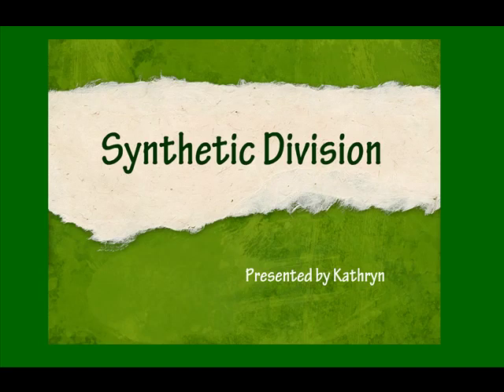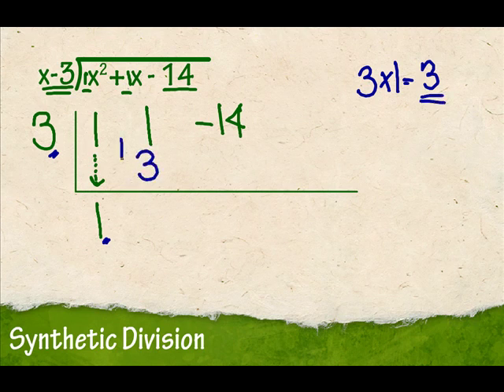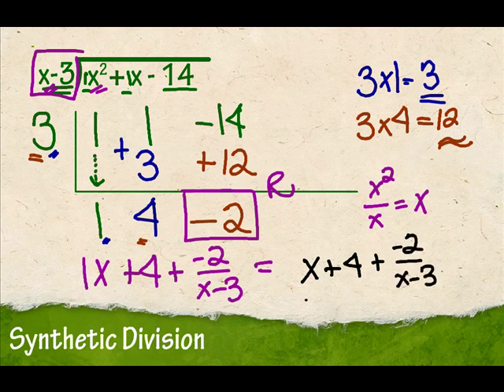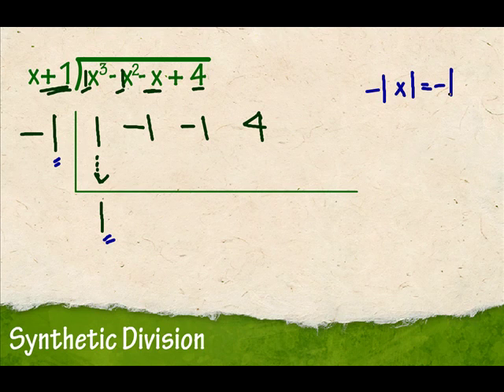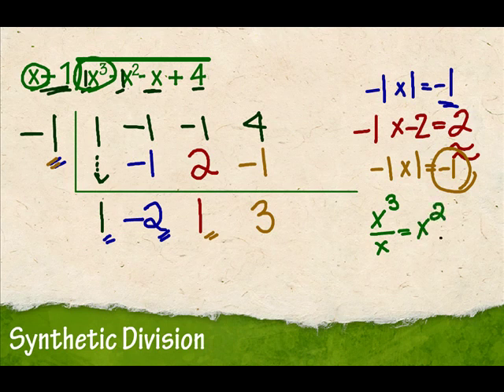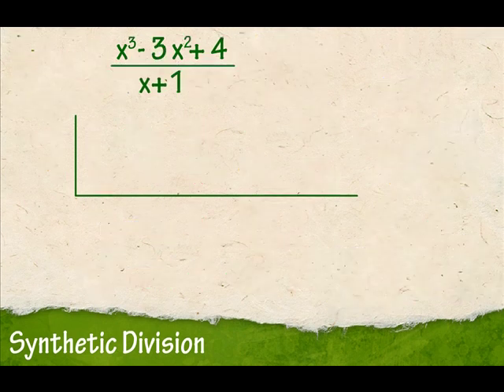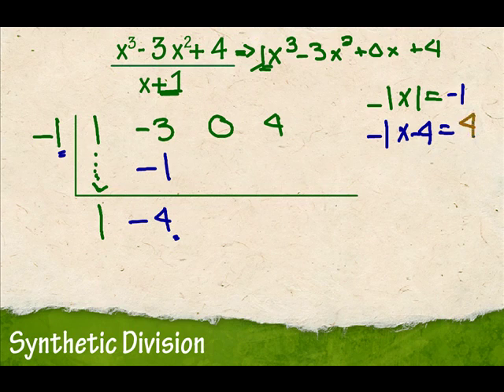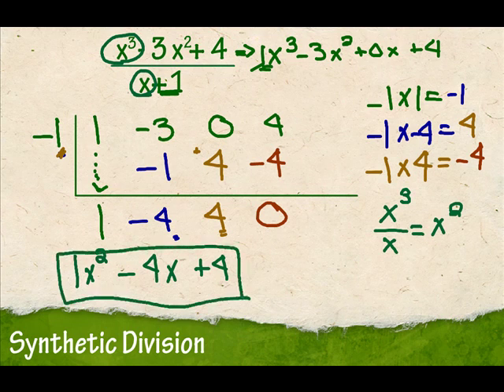Synthetic Divison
Three synthetic division examples.